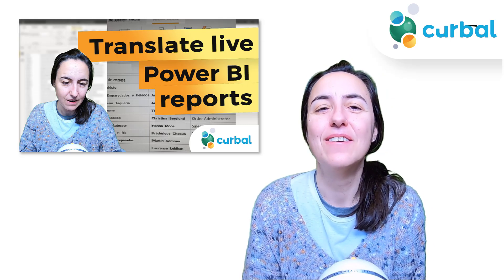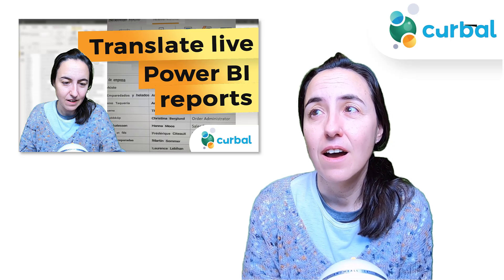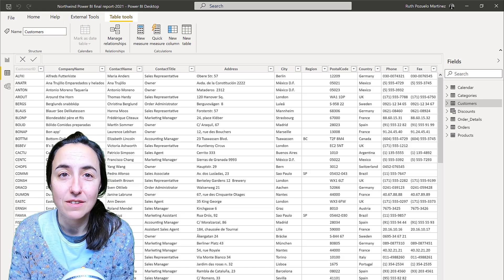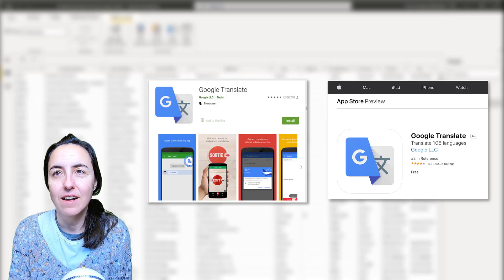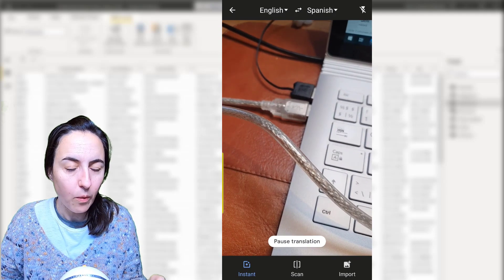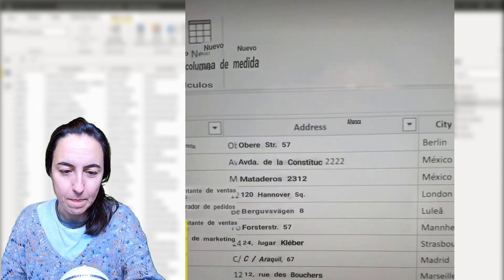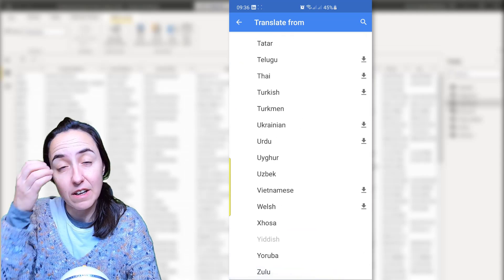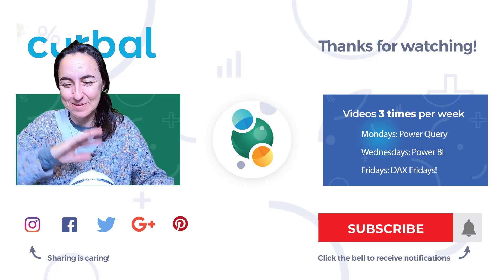How to translate Power BI reports (or any text) Live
Have you ever had the need to work with a Power BI file in a different language that those you know? Or travelled somewhere where you couldnt speak the language?

In today's video, I will show you how to translate any text live. No more language barriers :)